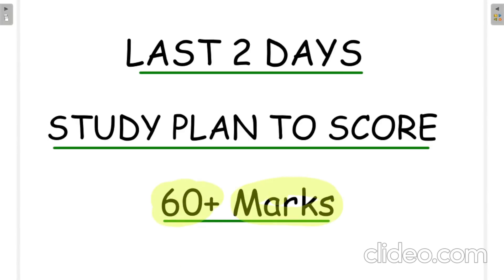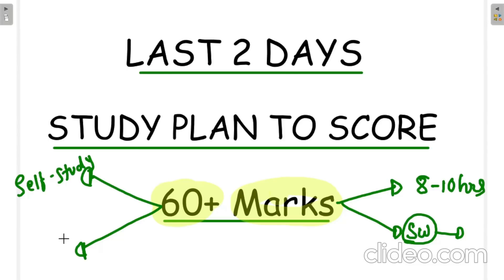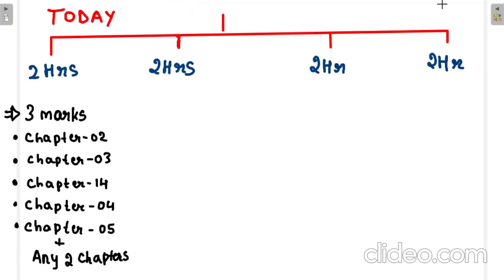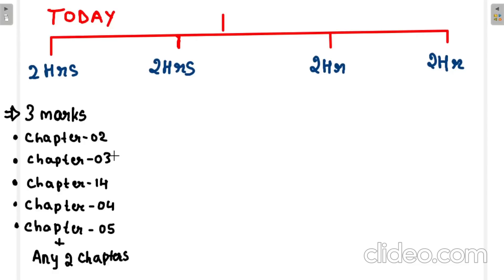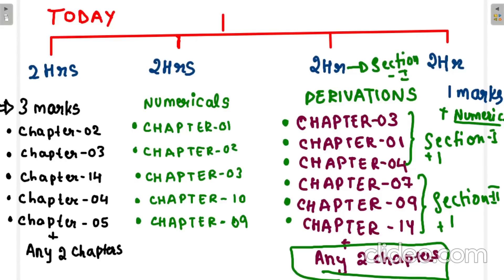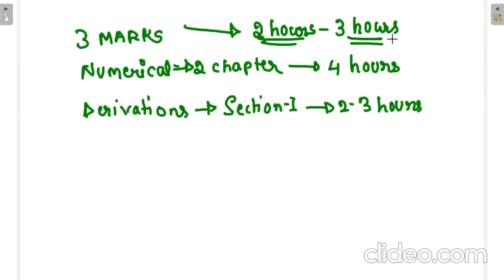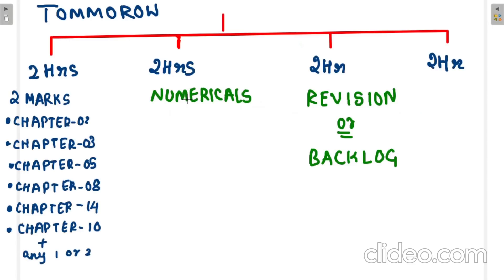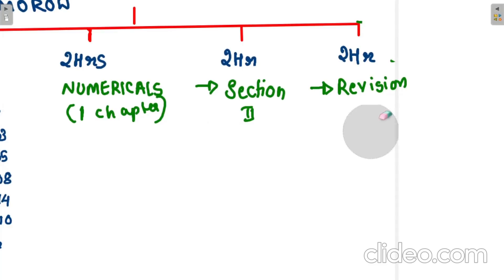2nd PUC // PHYSICS // FINAL EXAM 2022 // LAST 2 DAYS STUDY PLAN TO SCORE 60+ MARKS